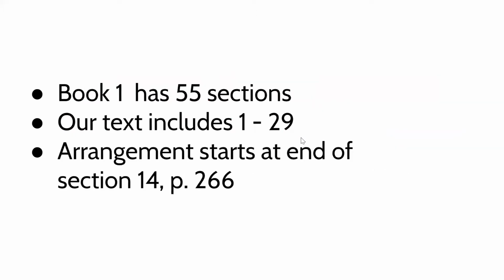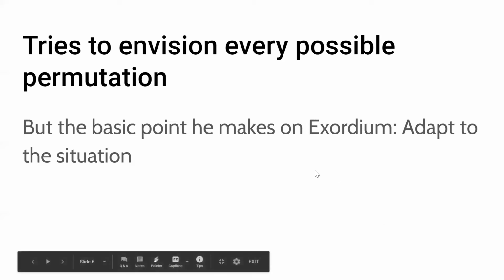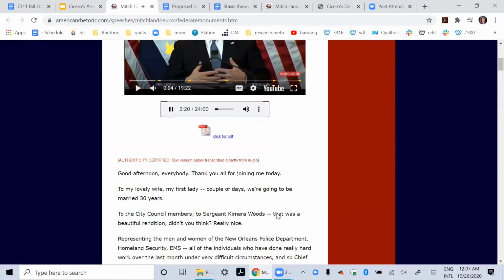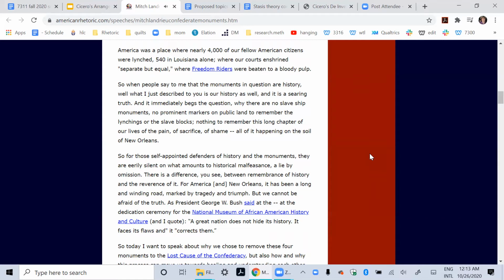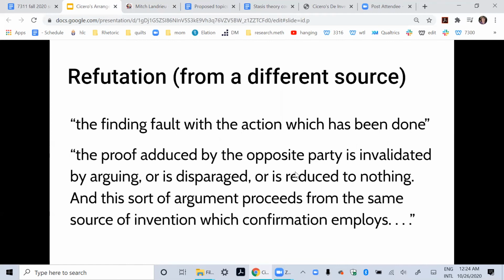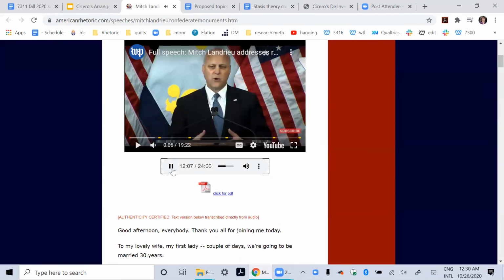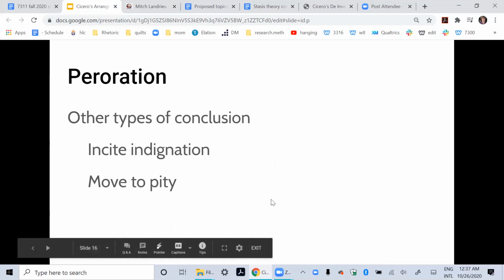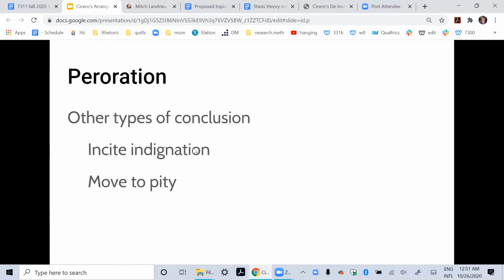Cicero's Arrangement Theory Oct 26 video lecture